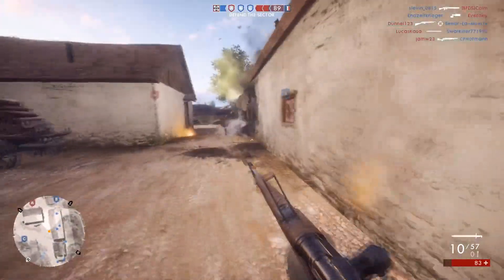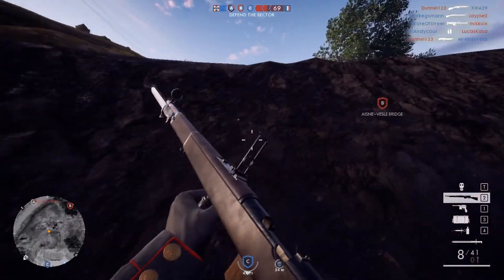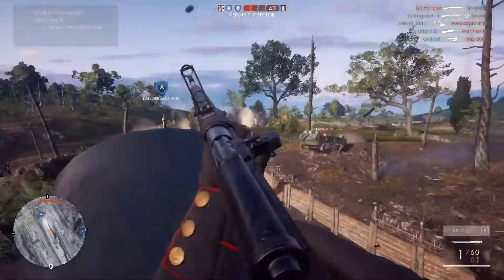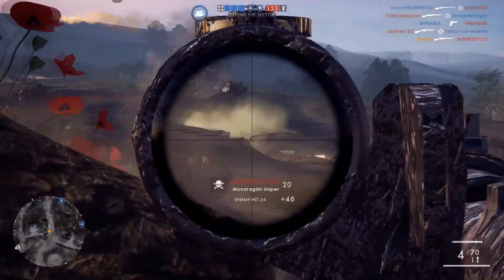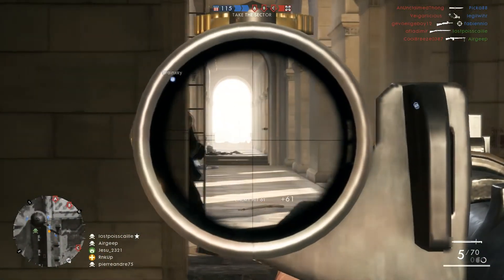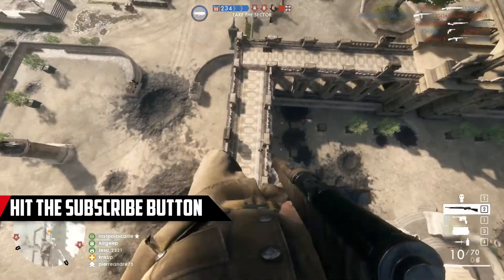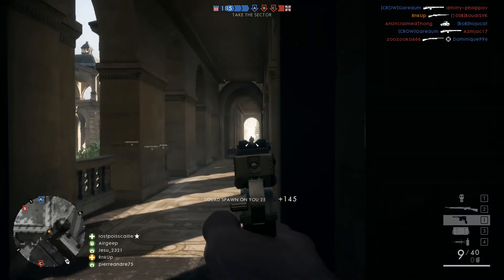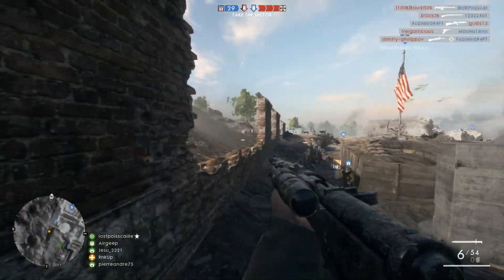Mondragon Rifle - Gun Guide | Battlefield 1 Medic Gameplay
Artist